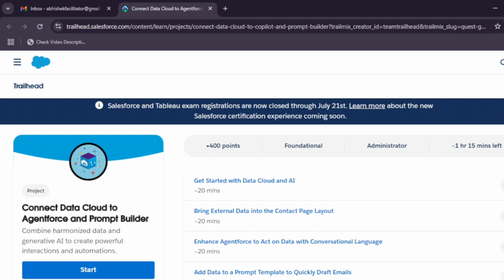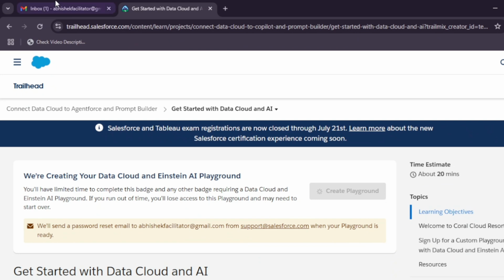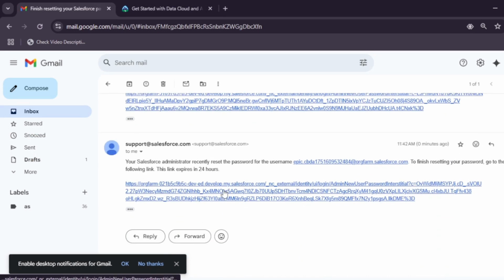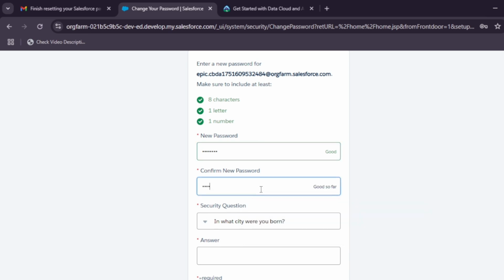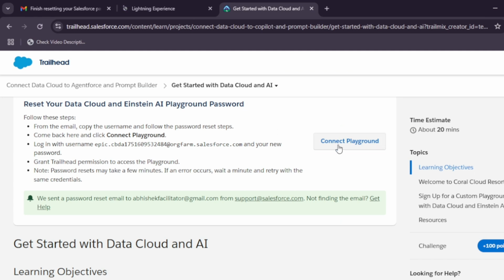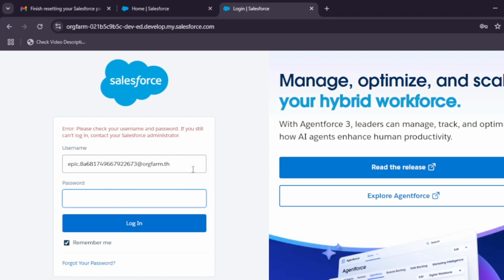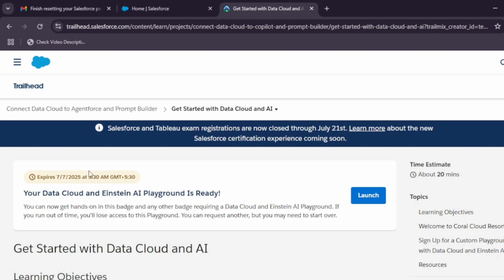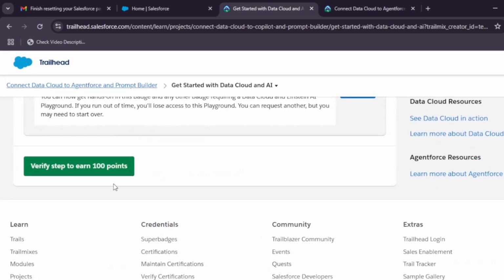Connect Data Cloud to Agentforce and Prompt Builder || Get Started with Data Cloud and AI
🔍 Common Queries

salesforce
salesforce developer
salesforce crm
salesforce cpq
salesforce intergation
salesforce trailhead
trailhead playground management
trailhead salesforce
trailhead